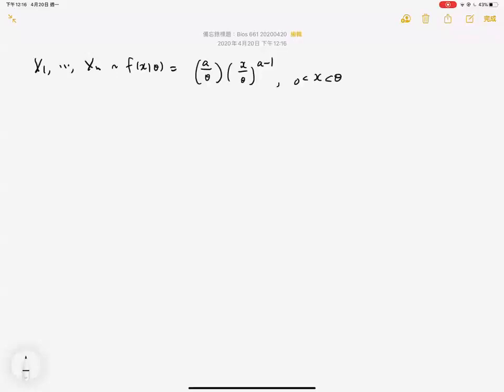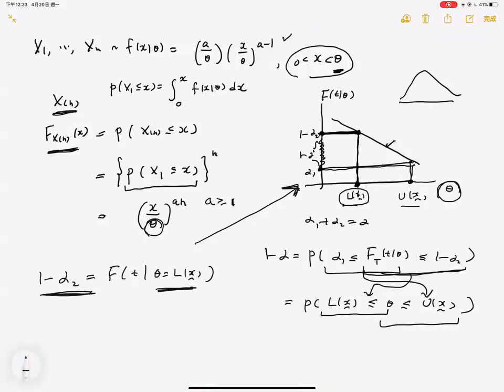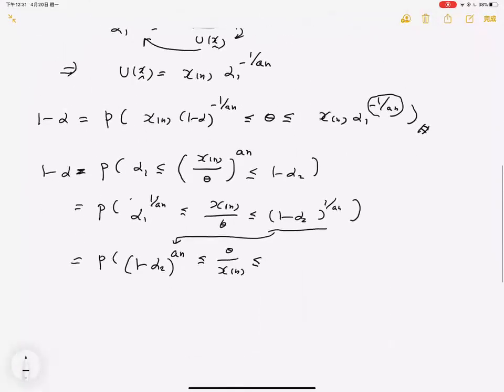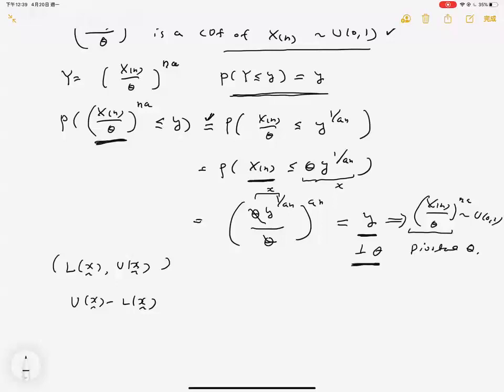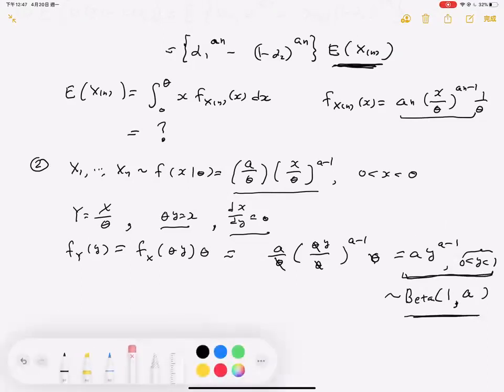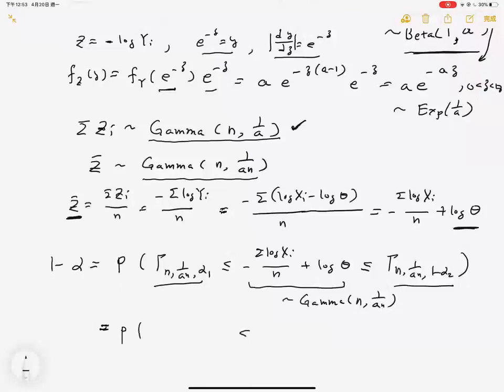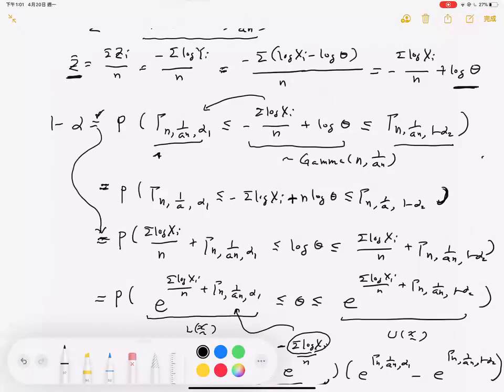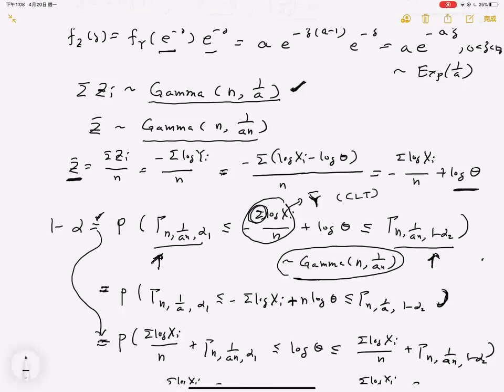zoom bios661 20200420